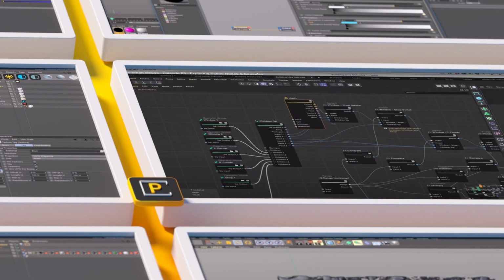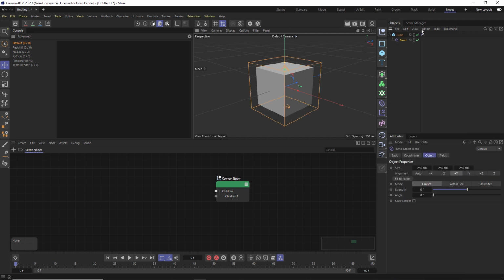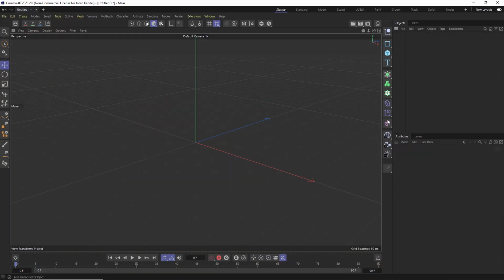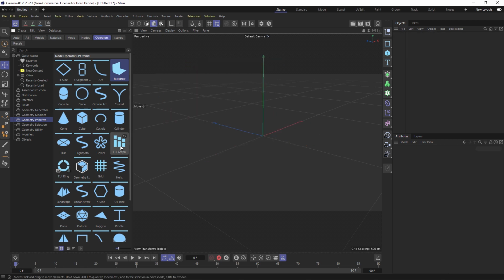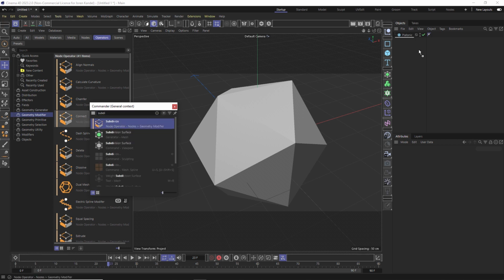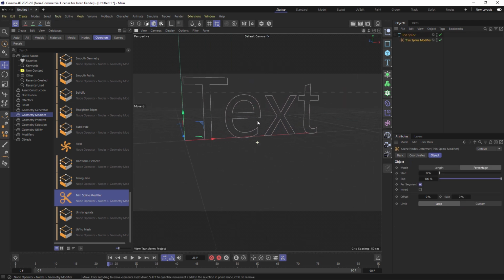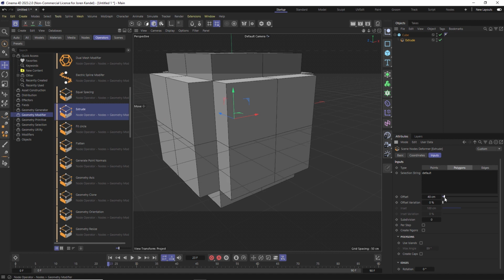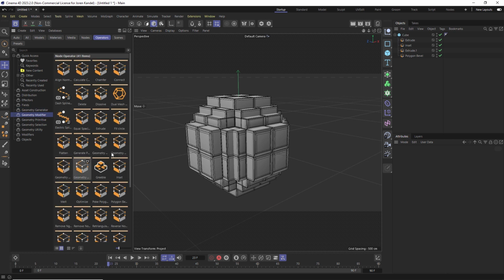Cinema 4D Tutorial: Capsules and Scene Nodes the Easy Way!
In this tutorial I'm going to give you a quick overview of the new-ish Scene Nodes and Capsules systems in Cinema 4D. Maxon is slowly going this direction so it's probably important to pay attention to the future! I hope this overview helps!